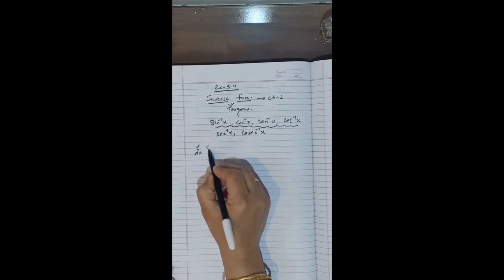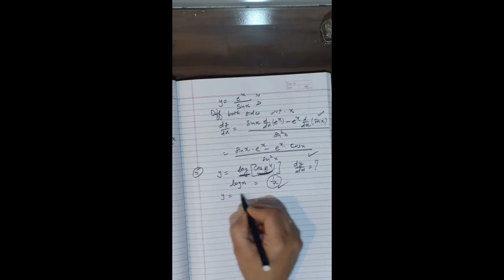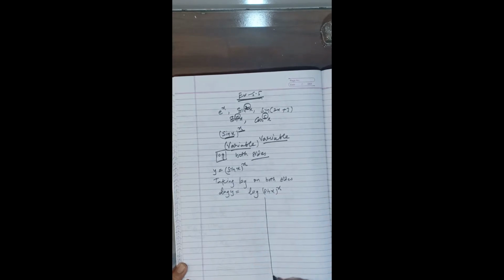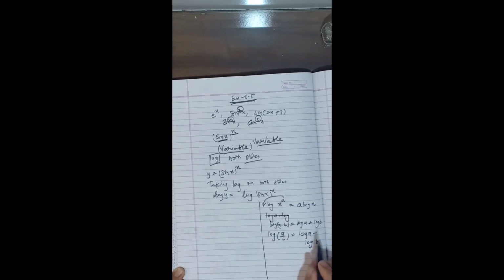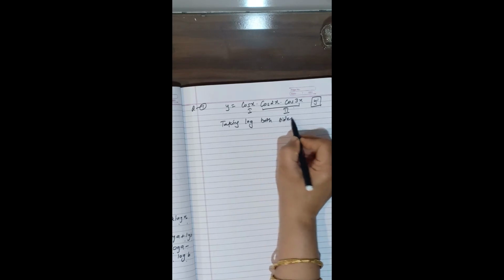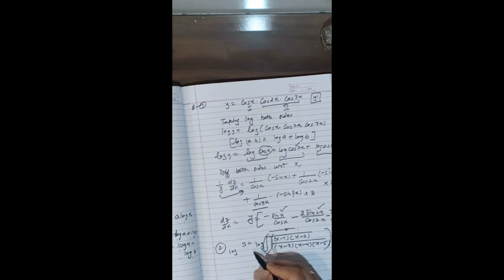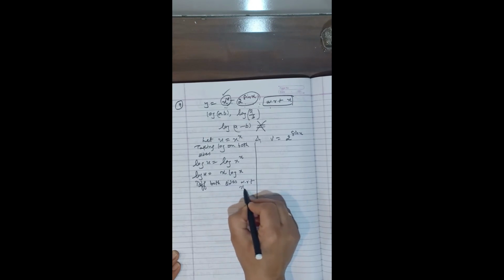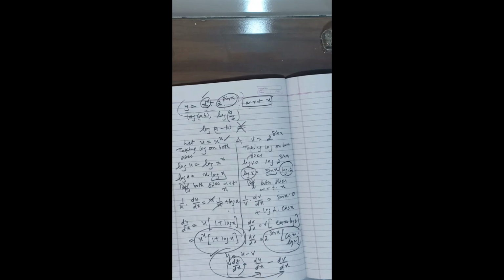Continuity and differentiability CLASS 12 PART 2